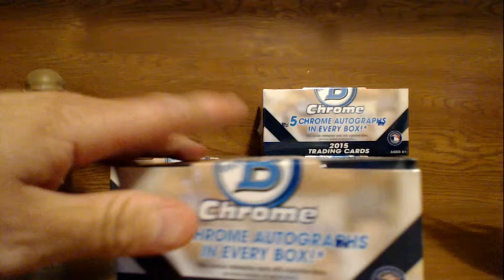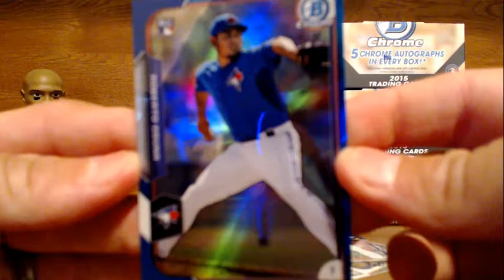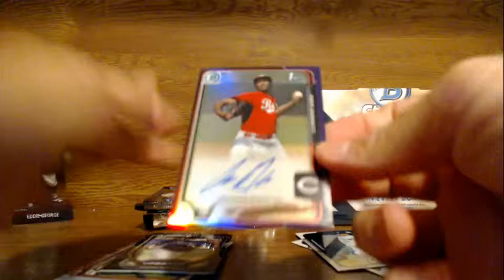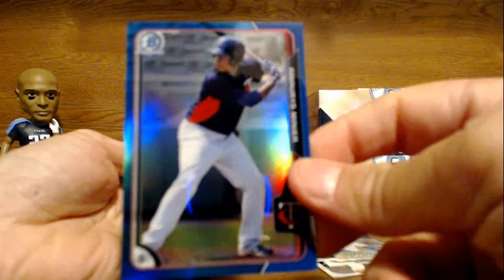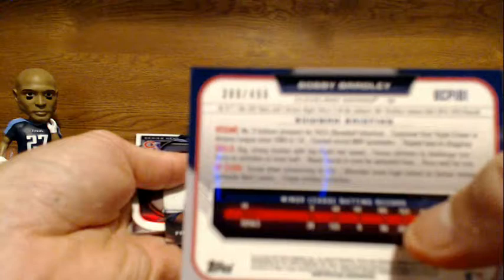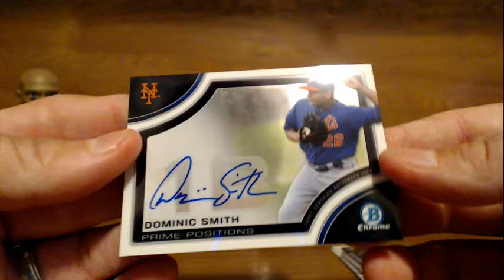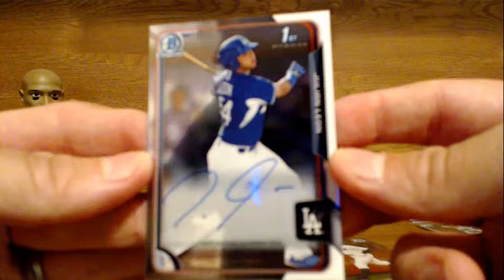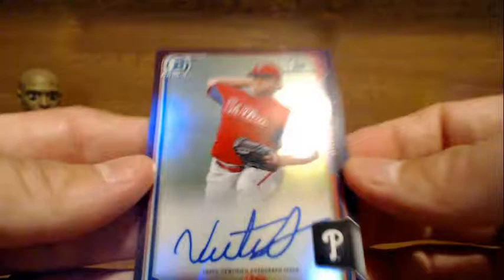2015 Bowman Chrome Baseball Jumbo #3 Half Case eBay Break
2015 Bowman Chrome Baseball Jumbo #3 Half Case eBay Break